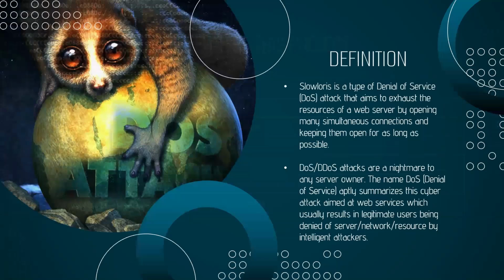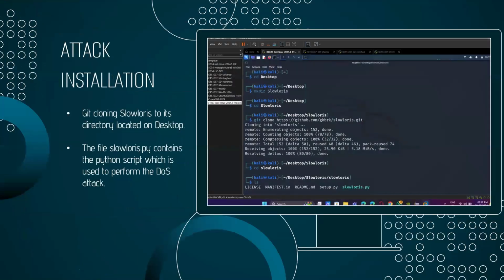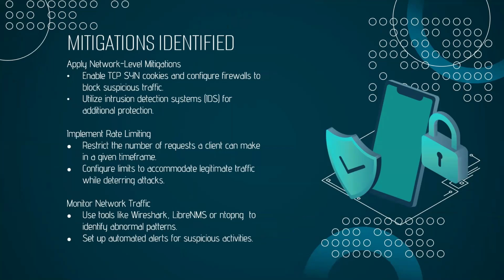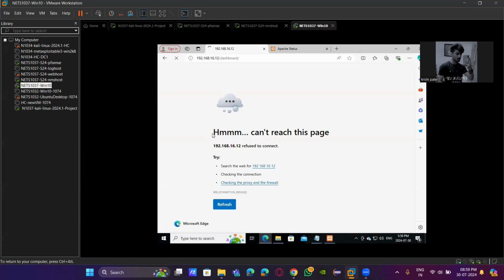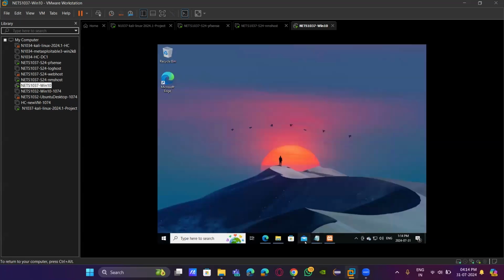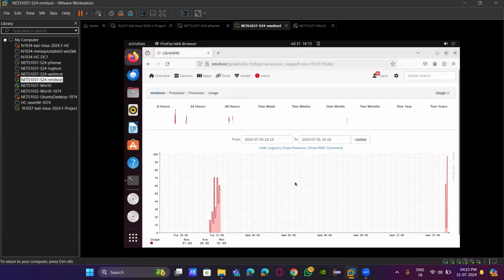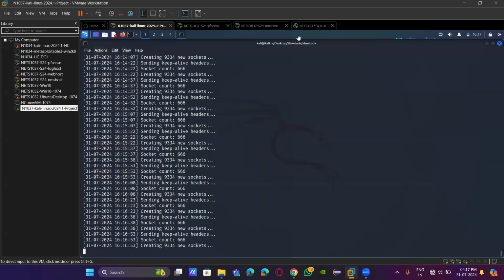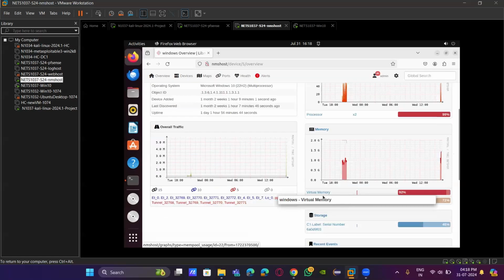Project | SlowLoris DoS Attack Demonstration | Investigation and Findings 🖥️